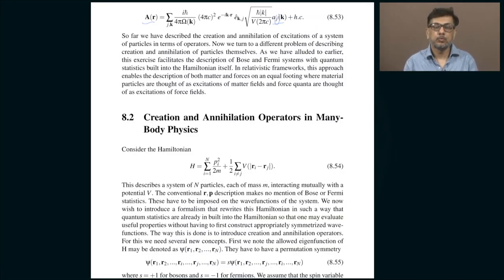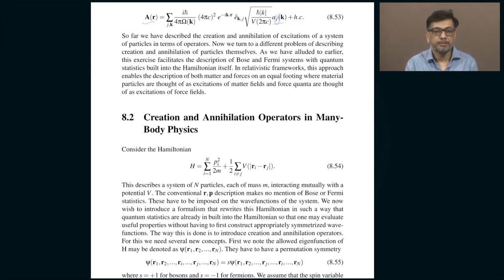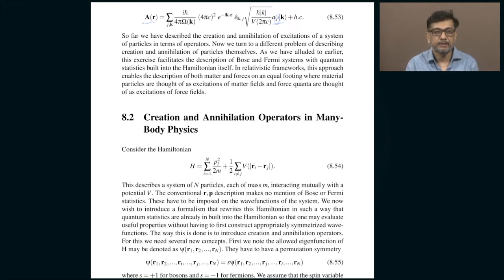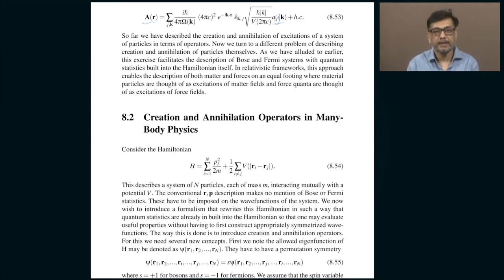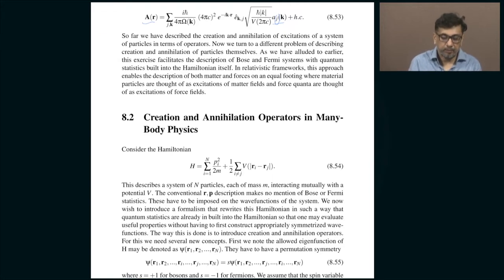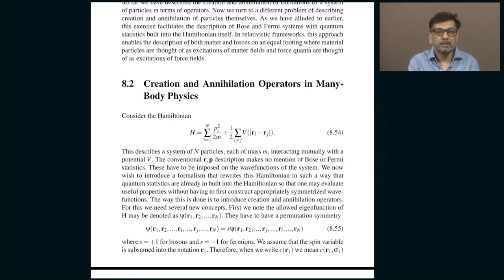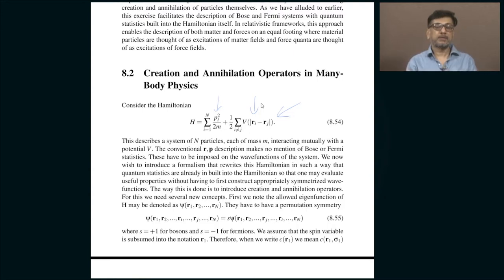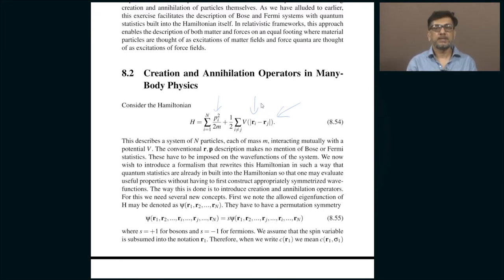Lec 32: Creation and annihilation operators - Photons